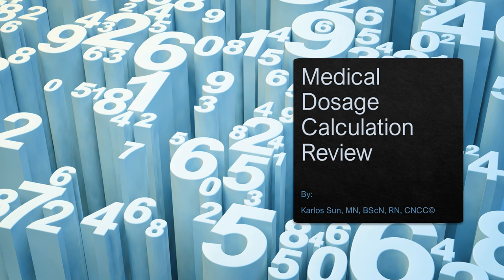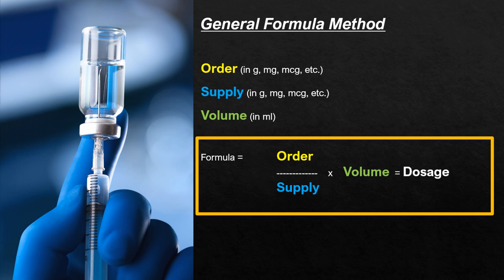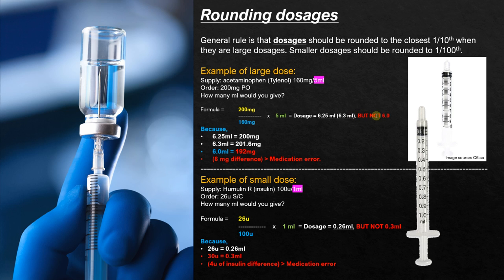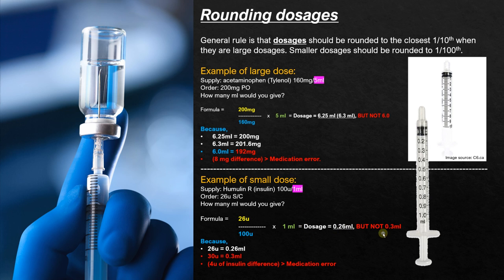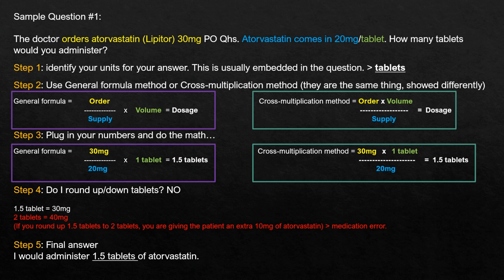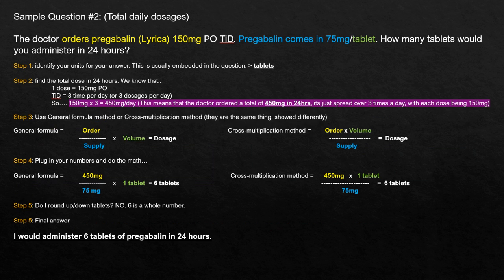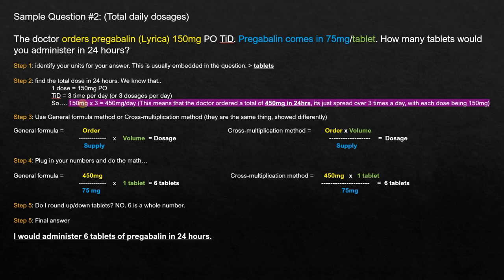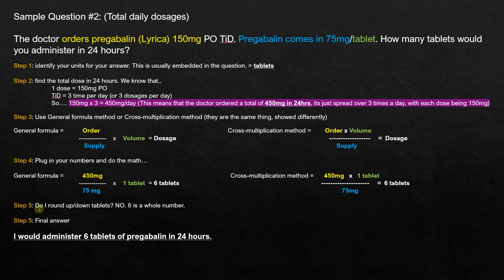Medication Dosage Calculation Review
A brief review for medication dosages calculations for nursing students.